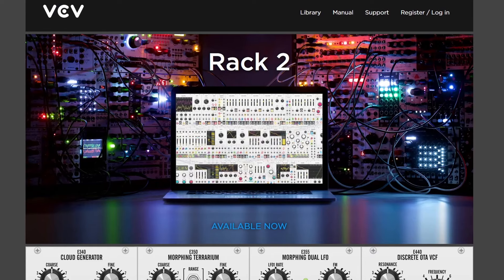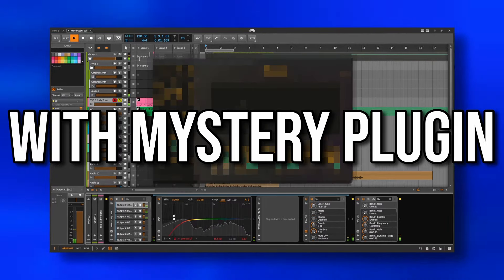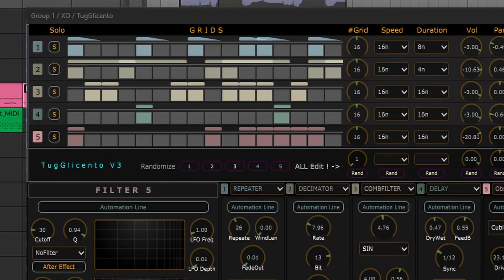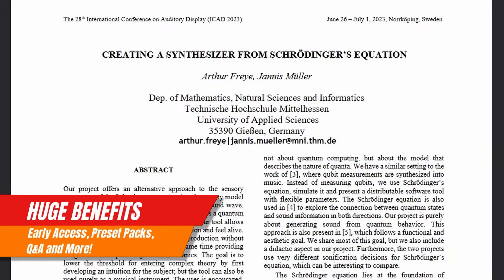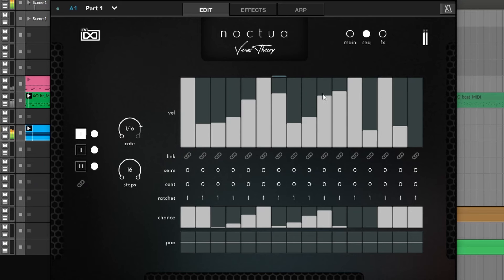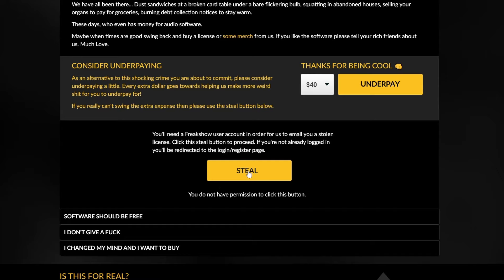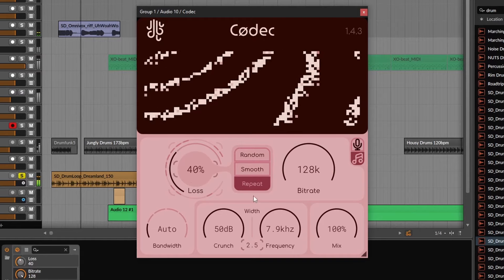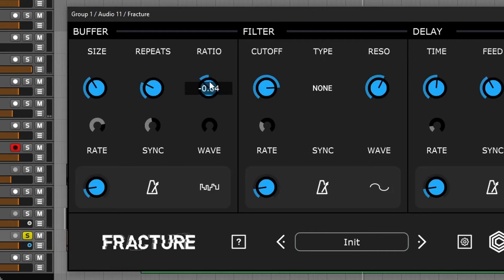Crazy and Useful Free Plugins That are Worth Your Time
Today I'll share with you many excellent free plugins that are unique and sound great. Most of them are new free plugins, and I selected them amongst many to give you the actual best free plugins for music production.

❤️ Give me a Super Thanks and be featured at the end of my videos!

▶ Thanks to my Patrons:
▶ Verenkiro, Robert

Plugins
(AU, CLAP, LV2, VST2, VST3)

0:00 The Best for You
0:29 Not VCV
1:34 My Secret Weapon
2:44 Free Effectrix/Infiltrator
3:44 The Nerdiest Synth
4:50 Cinematic Powerhouse
5:41 Most Unique Free Synth
6:43 Legally Stealing
8:09 Decoding Sound
8:52 Freeze n' Buffer
9:49 How is this Free?